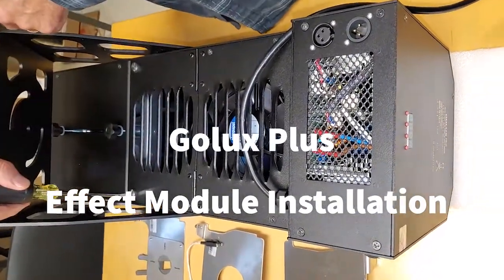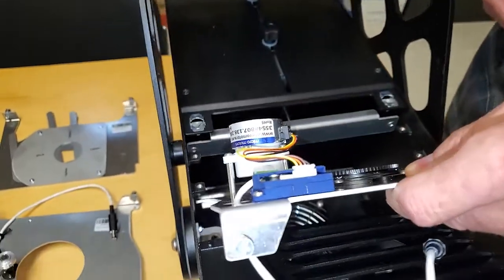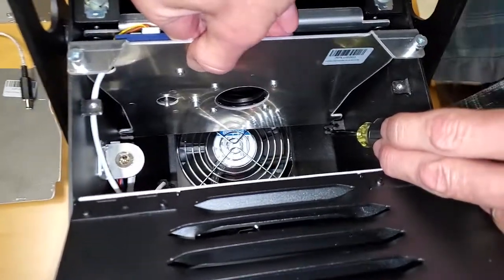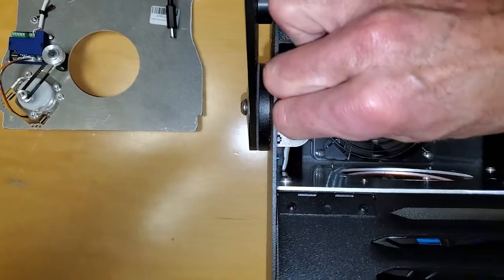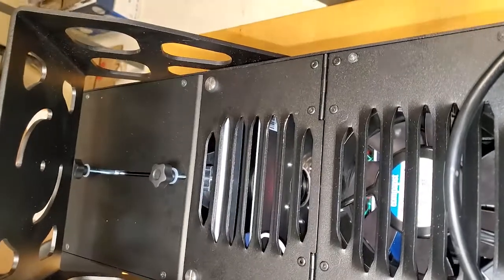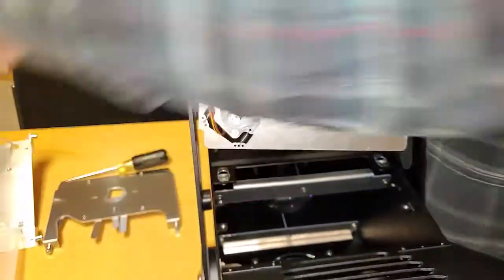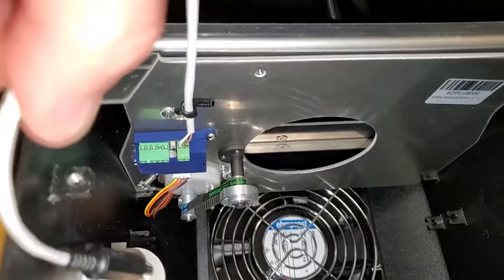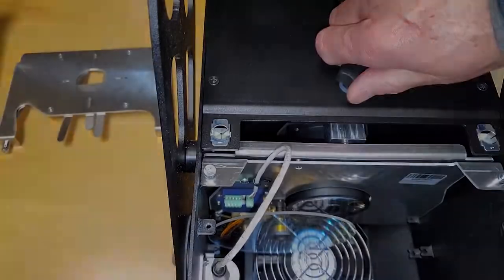Golux Plus Effect Module Installation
A quick unpolished demonstration how to install the effect modules for the new Golus Plus large scale projector.